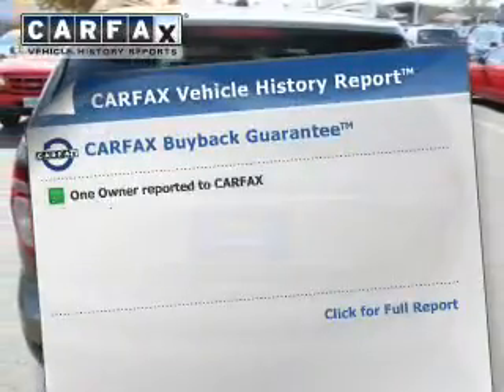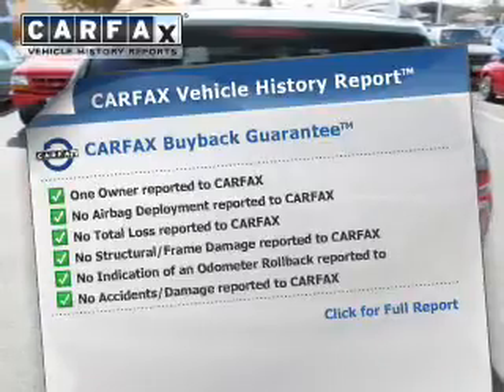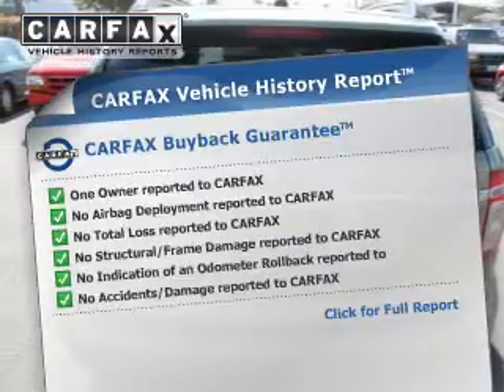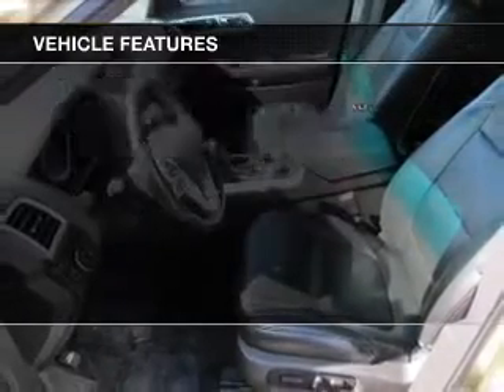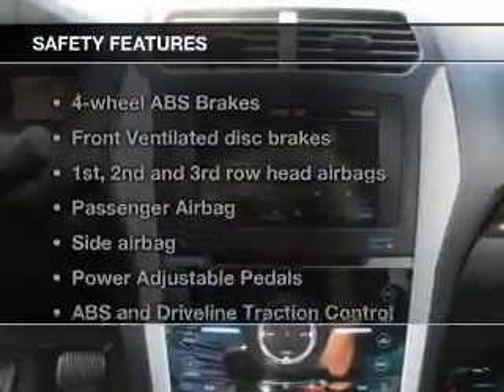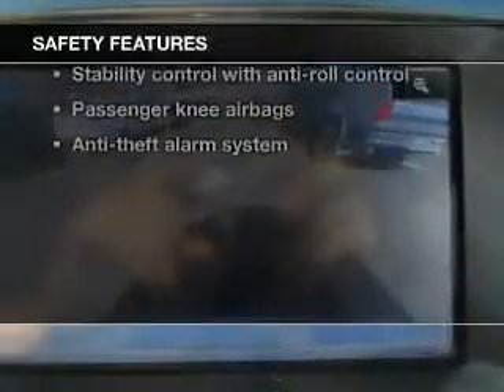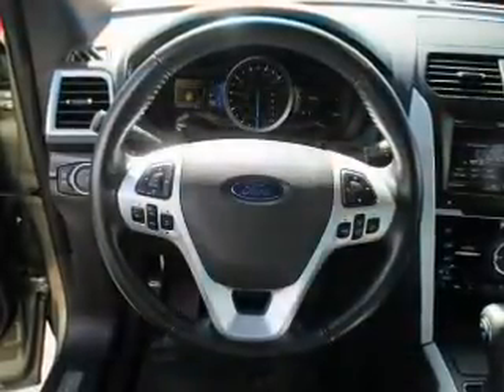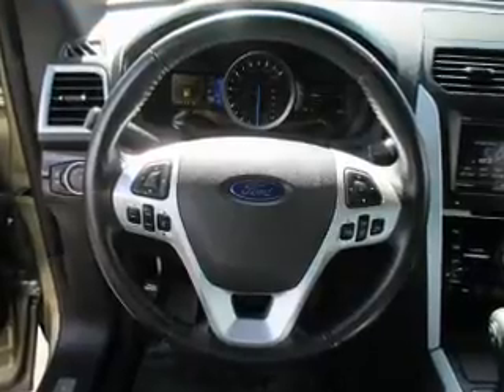2013 Ford Explorer - Hillsboro OR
Year: 2013
Make: Ford
Model: Explorer
Trim: Limited
Engine: 3.5 liter 6 cylinder 24 valve
Transmission: 6-Speed Automatic
Color: Ginger Ale Metallic
Mileage: 31930
Address:
4151 S. E. Tualatin Valley Highway